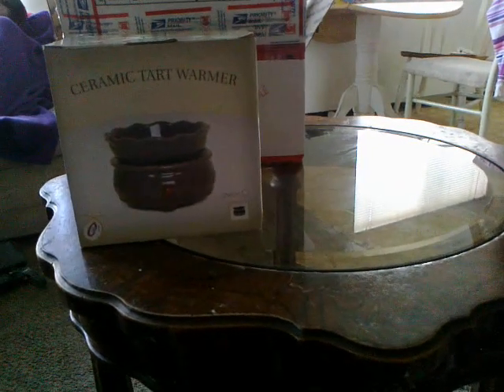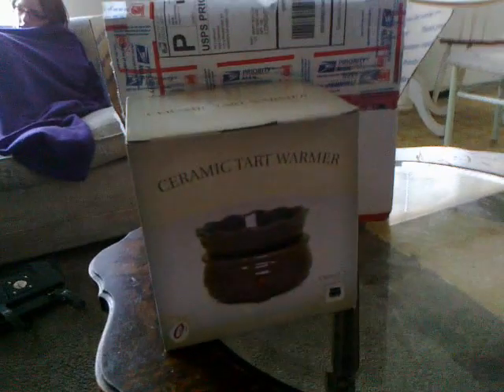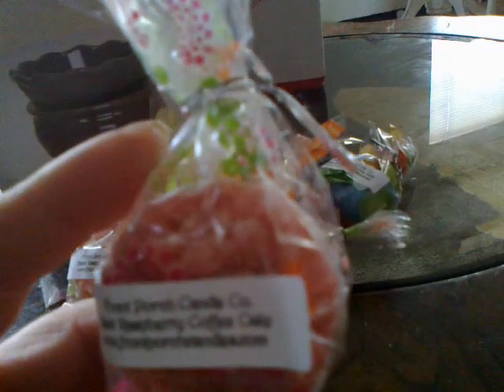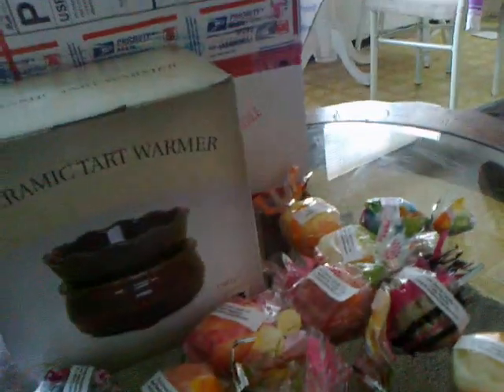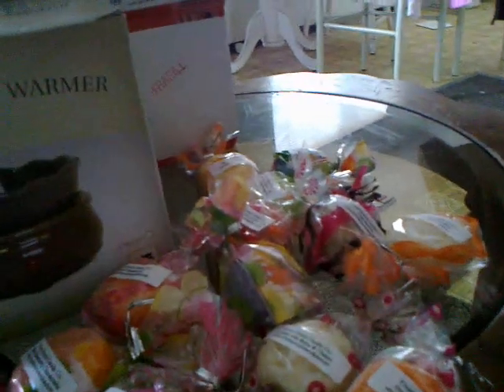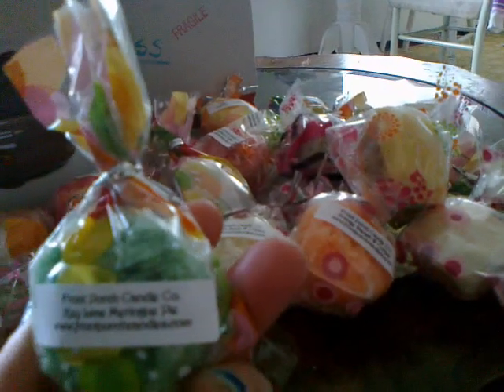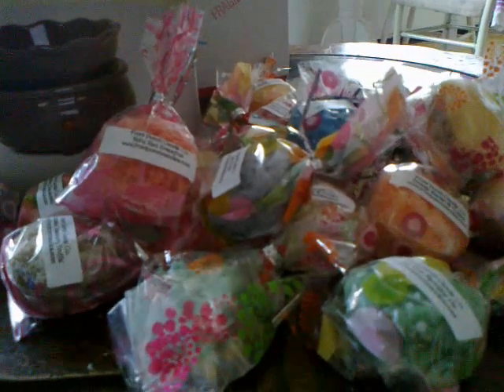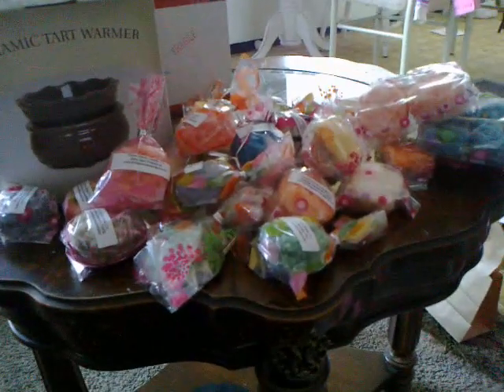My Front Porch haul #8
My Front Porch haul #8. I had 2 more coffee ones from the coffee sampler that I forgot to show.